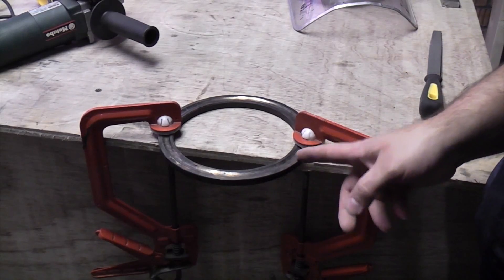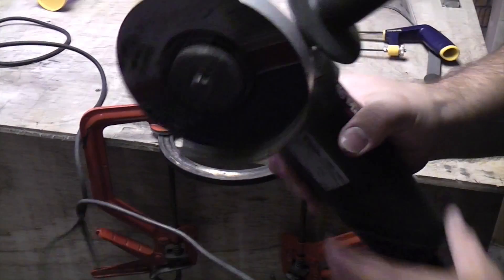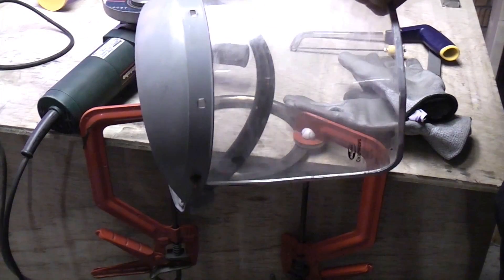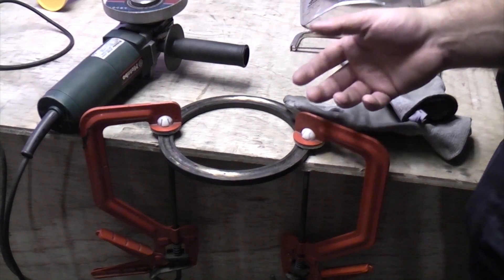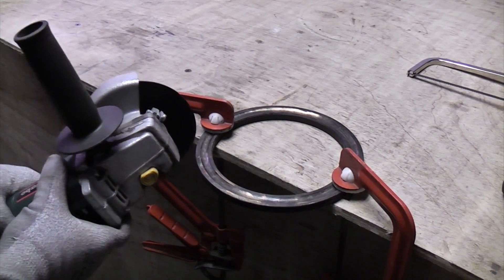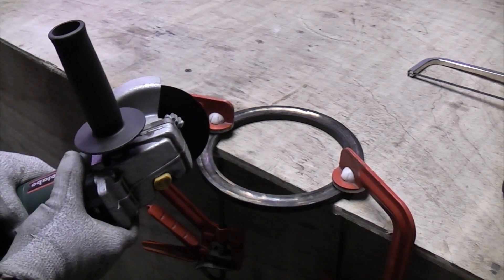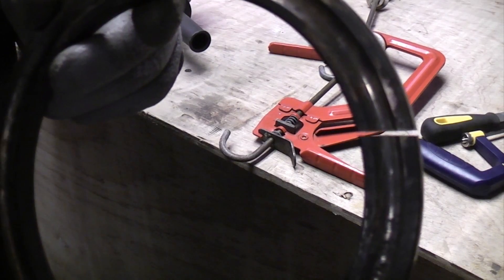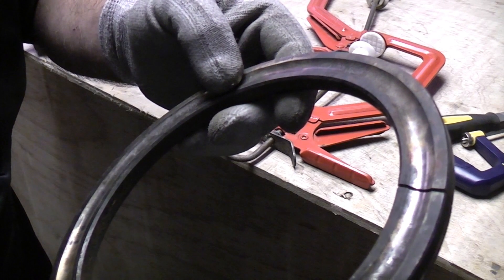How to cut hardened steel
Steel can be hardened by having a high carbon content, heat treatment or by work hardening. Cutting hardened steel with any type of saw is almost impossible!